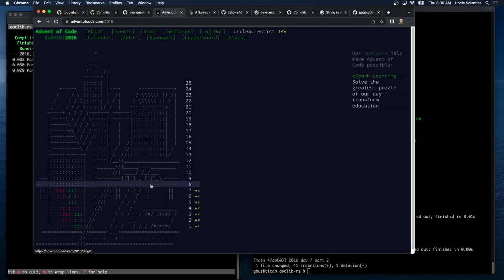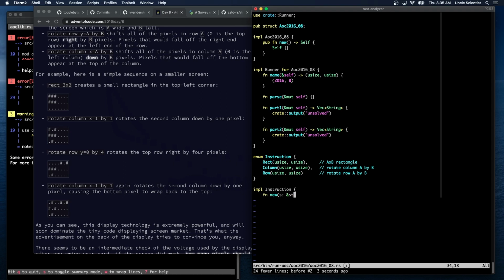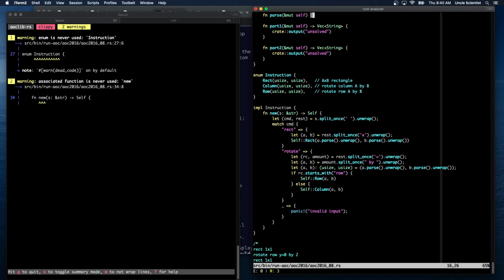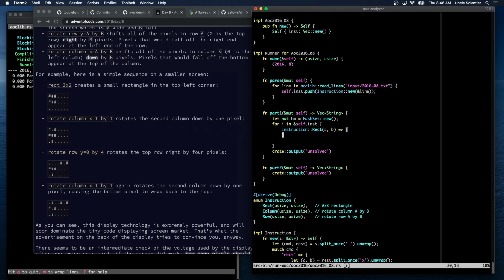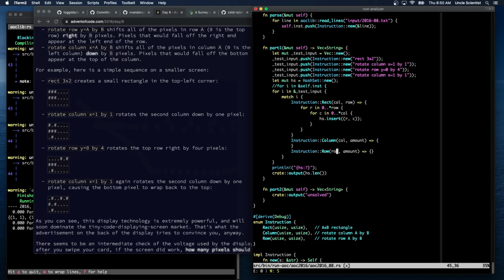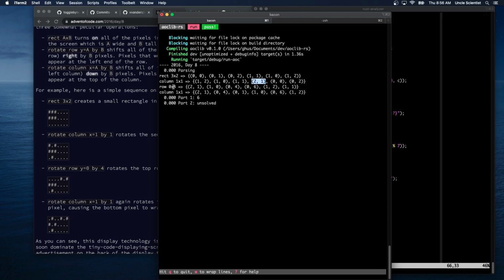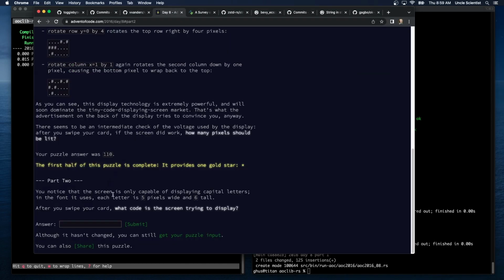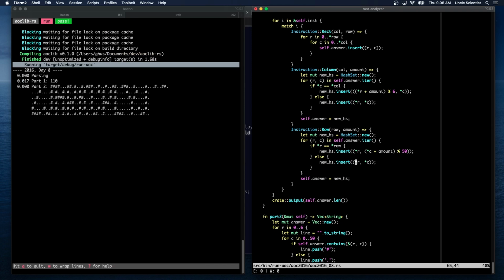[Rust Programming] Advent of Code 2016 Day 8 - Two-Factor Authentication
[NOTE: This video was streamed October 2022]

0:00 Part 1 - Problem Description
3:45 Parsing
13:19 Part 1 - Solution
28:12 Part 2 - Problem Description
28:57 Part 2 - Solution